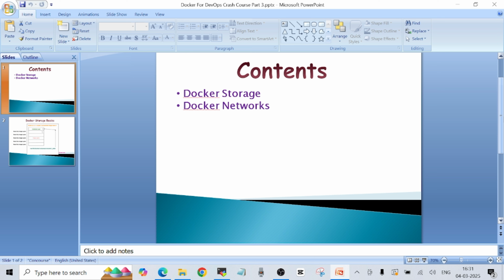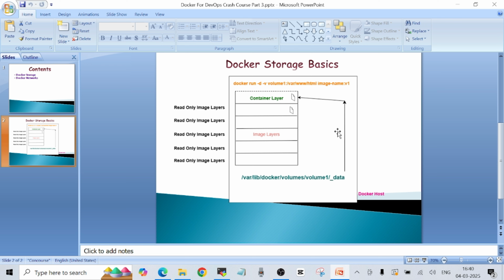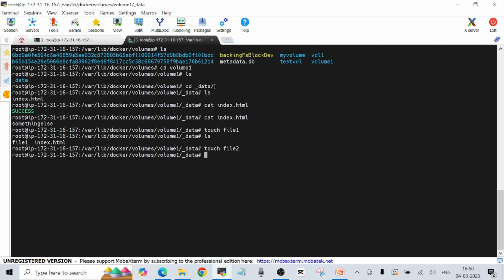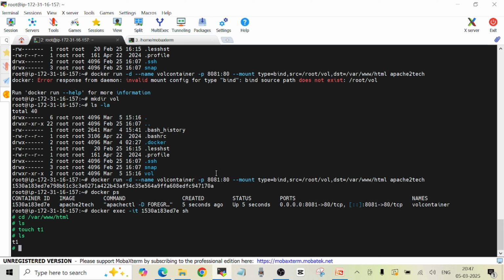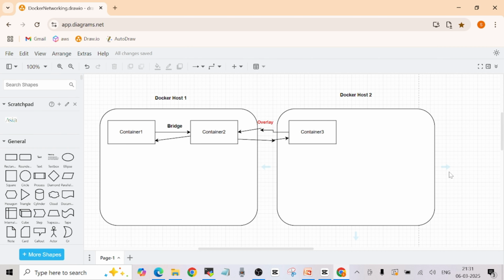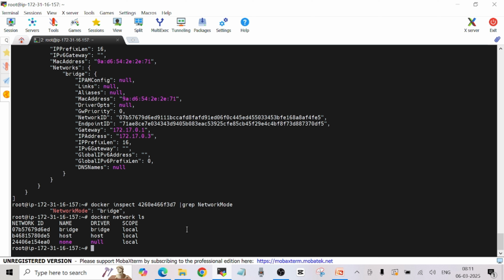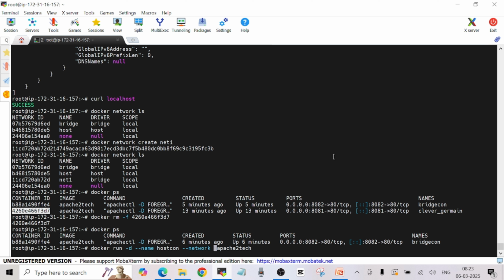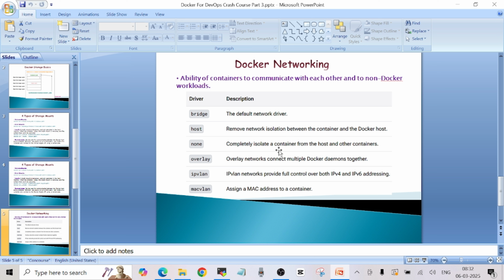Docker For DevOps Part 3 | Storage and Networking in Docker Containers | Interview Preparation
What Will You Learn:
00:00:00 Intro
00:00:35 How does storage in Docker works by default?
00:06:32 Docker Volumes concepts (How to persist data in a Docker container?)
00:10:45 Hands-On demo on Docker volumes
00:21:42 Four Types of Storage Mounts (Docker Volumes - Bind, Volume, tmpfs, and Named Pipes)
00:22:07 Difference between bind mount and volume mount in Docker
00:23:20 Hands-On demo on Docker bind mounts
00:30:29 Docker Networking drivers (bridge, host, none, overlay, ipvlan, and macvlan) concepts
00:38:50 Hands-On demos on docker networking (default bridge driver (docker0), host, and none)
00:52:42 Hands-on demo on custom network creation (docker network create command)